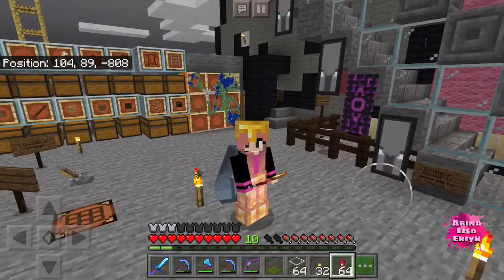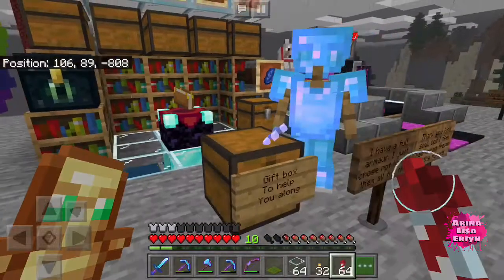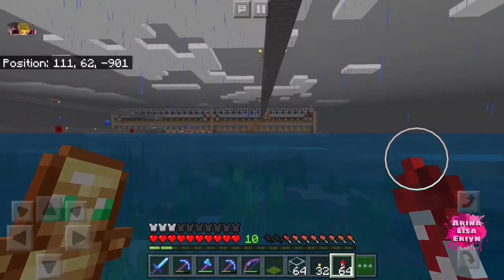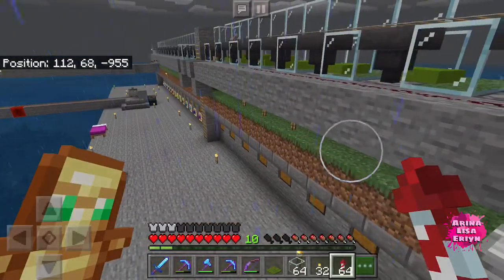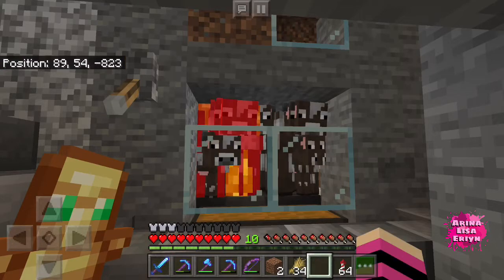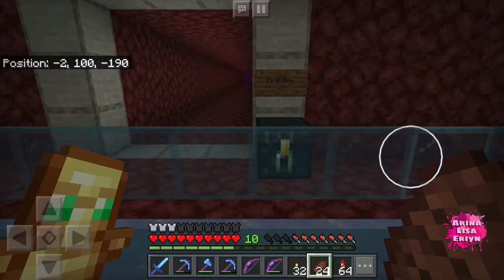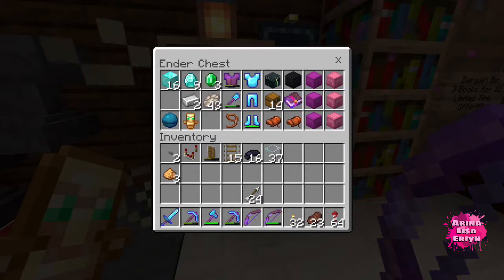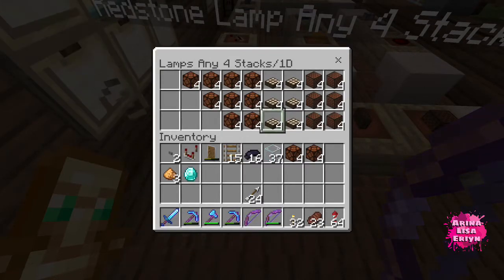Bedrockin’ Minecraft - S0E5 (Shopping and stuffs)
Heyy! Welcome! This episode I’ll be buying stuffs from the Shopping district including 2 cats! Wheeeee~

Invite people to join Prowl’s discord!